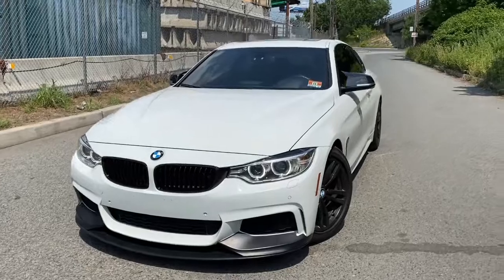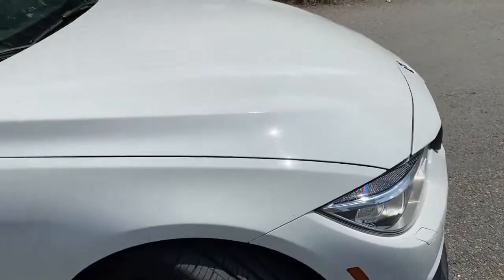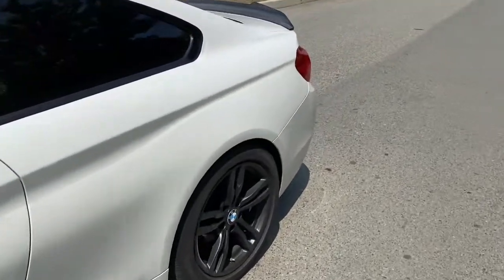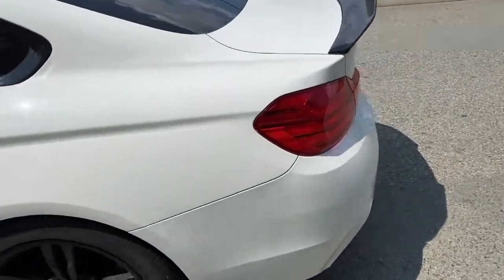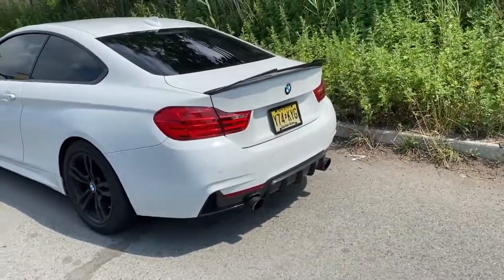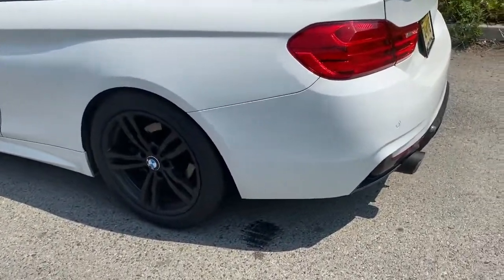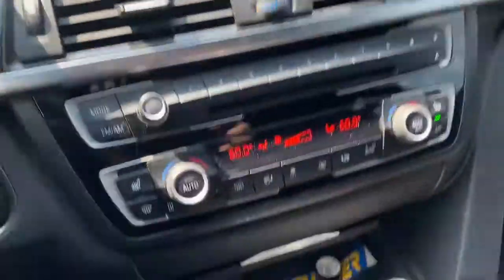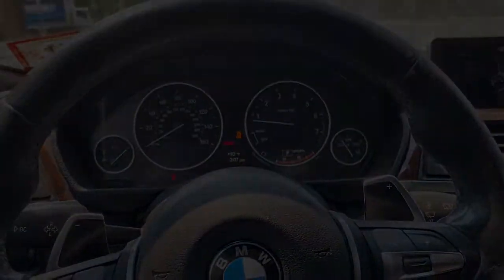FIRST TIME DOING BURNOUTS IN MY AWD BMW F32 428i. (xDelete)